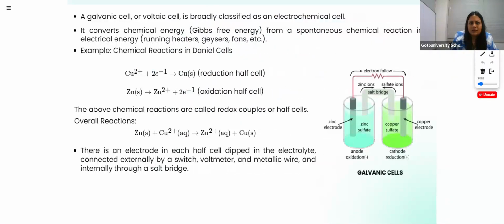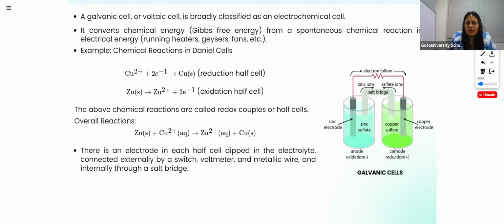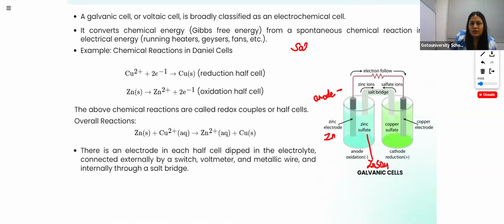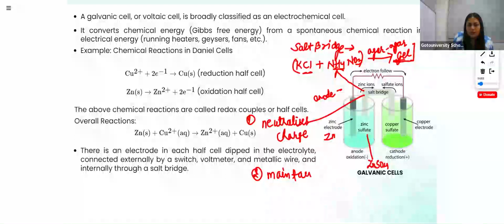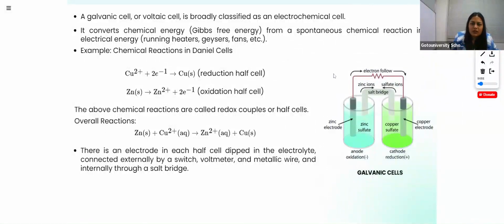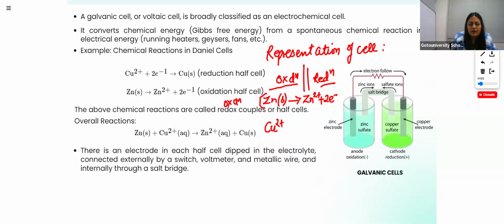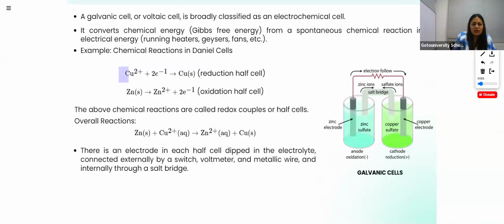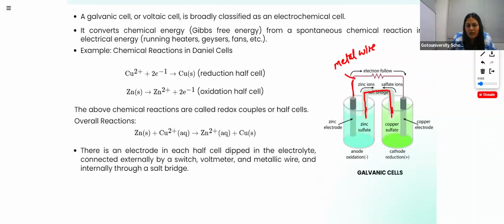Complete Guide to Galvanic Cells in Electrochemistry | Grade 12 Chemistry Chp. 2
In this video, we have covered Chemistry:
Chapter No. 2 - Electrochemistry | Batch 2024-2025
Topic: Galvanic Cells

Welcome to an electrifying exploration of galvanic cells! In this video, we'll dive deep into the fascinating world of electrochemistry, uncovering the principles behind galvanic cells and their role in generating electrical energy from chemical reactions.